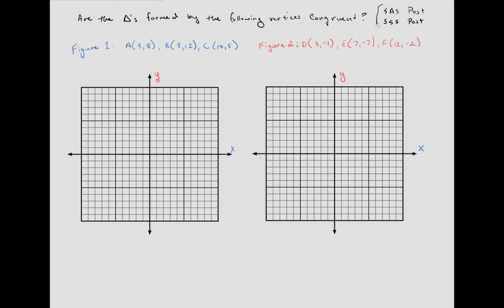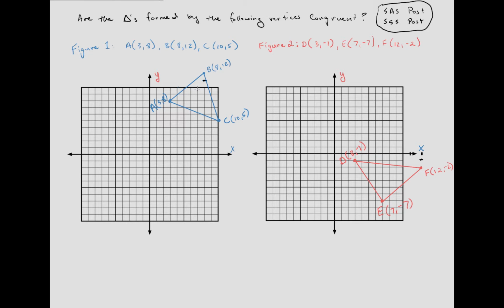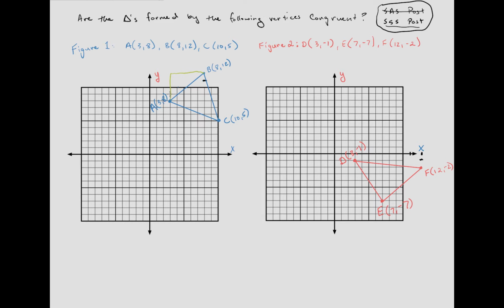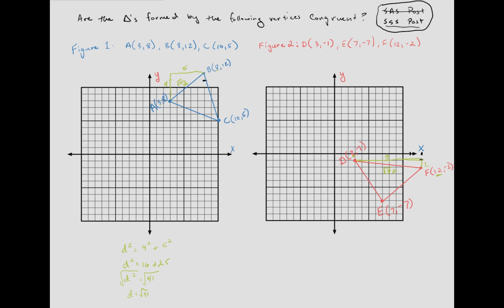Are these Triangles congruent?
Using the coordinates of two triangles, determine whether or not they're congruent using SSS or SAS.